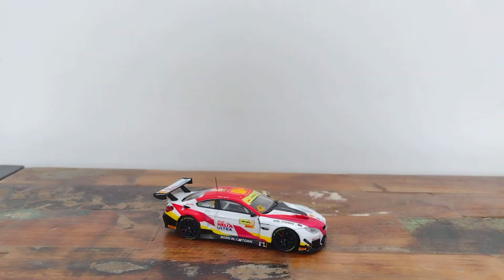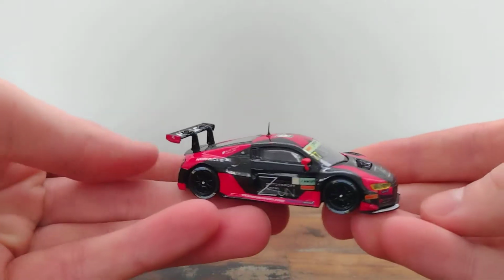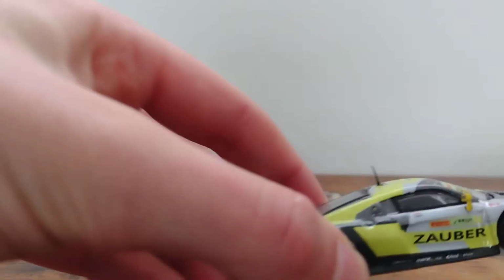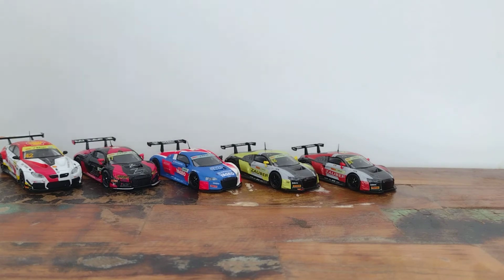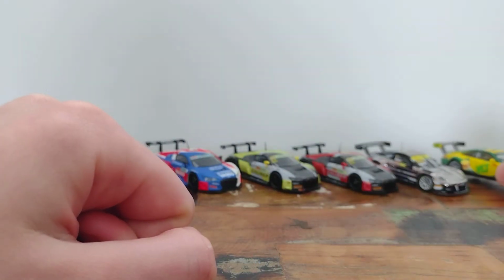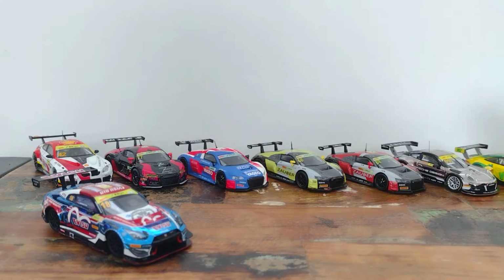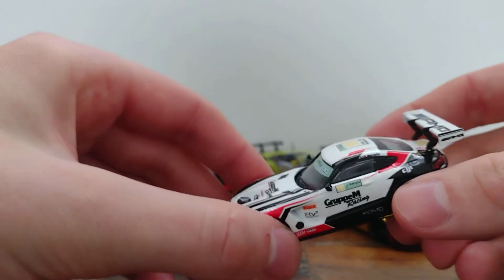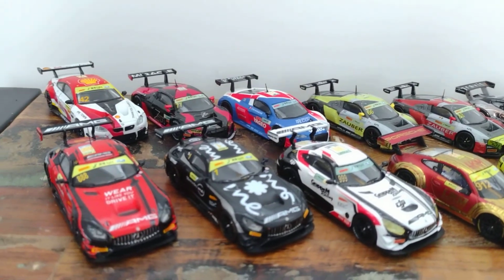Race Review - Every car from 2018 Macau GT World Cup I. 1:64 scale - Complete grid.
Complete field from the2018 Macau GT World Cup.

Models by Tarmac Works and Sparky.

Custom models by Speedmaker Projects

1:64 Diecast race collection from Macau